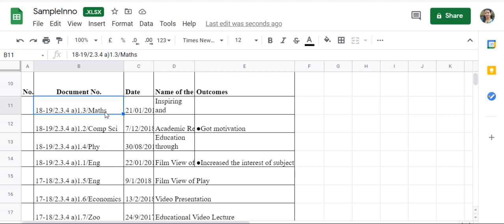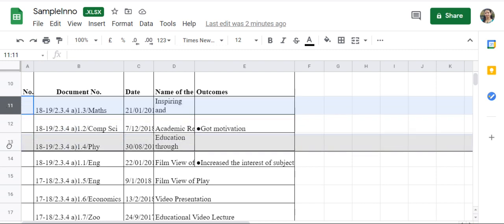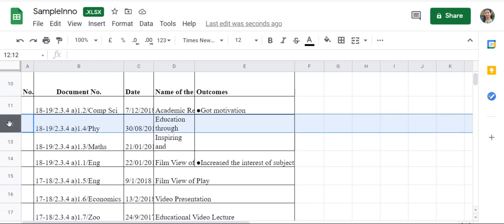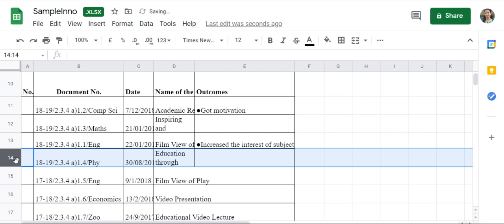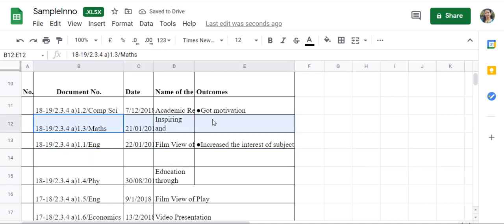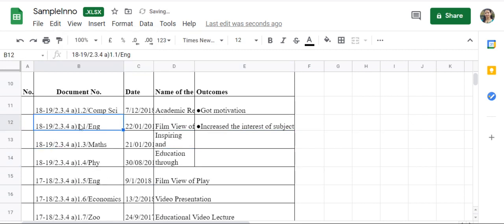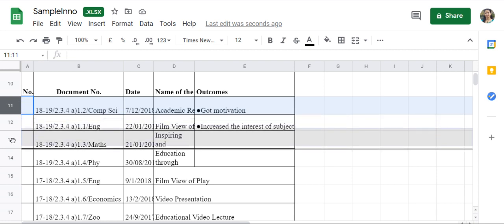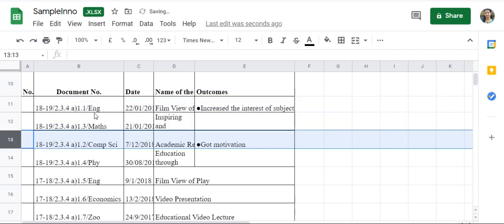Google sheet Trick| Shortcut to move records in Google sheet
Time Saving Tips -Google Sheet